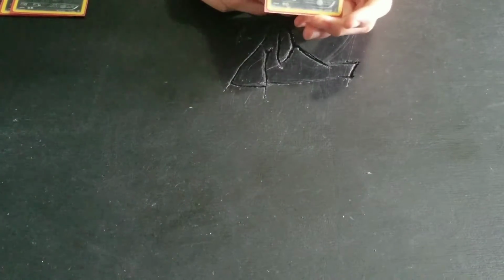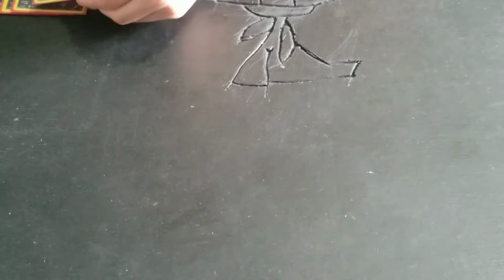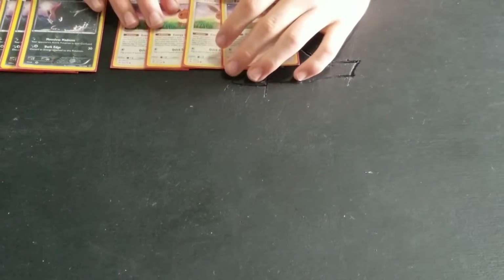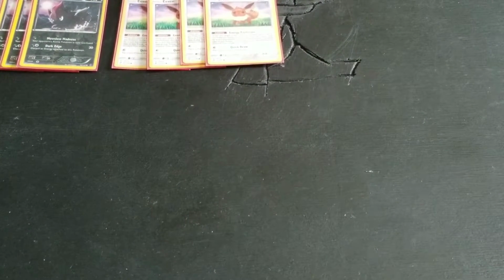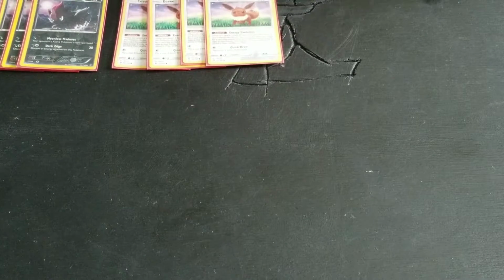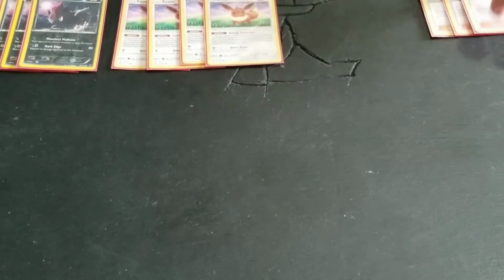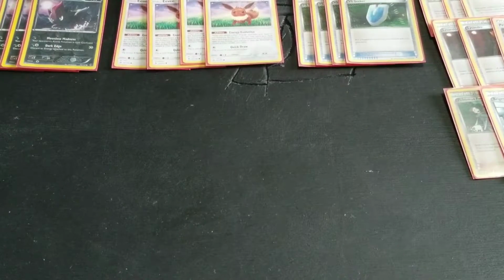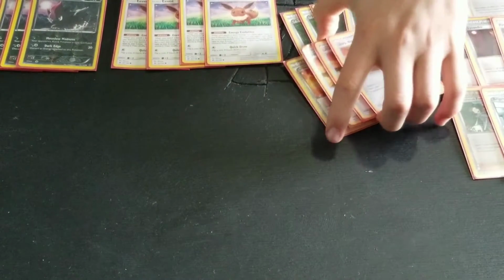Ubreon Zoroark deck profile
Its called altar of the moon